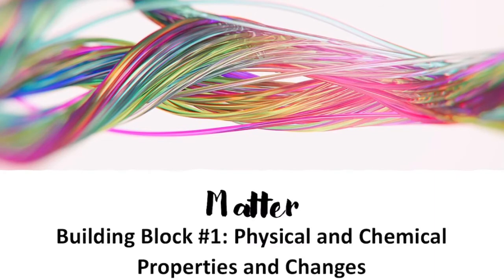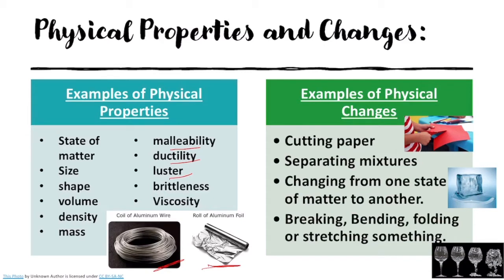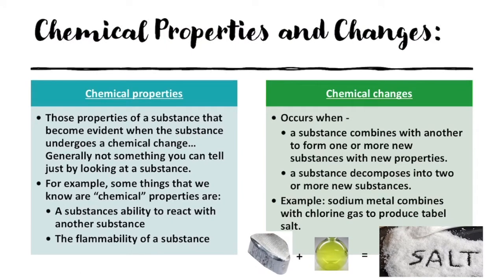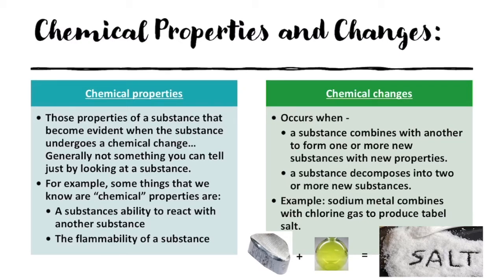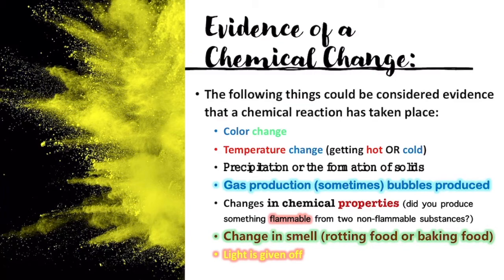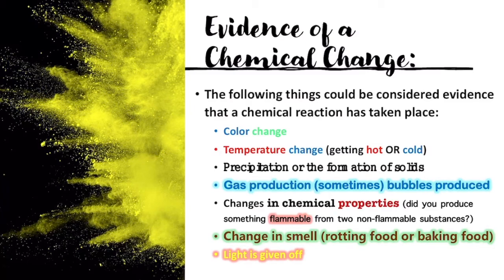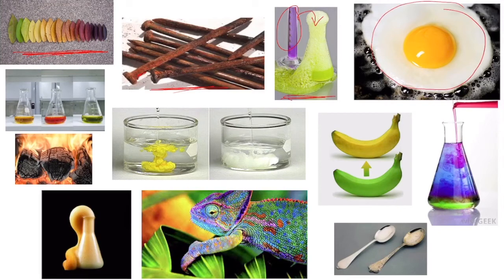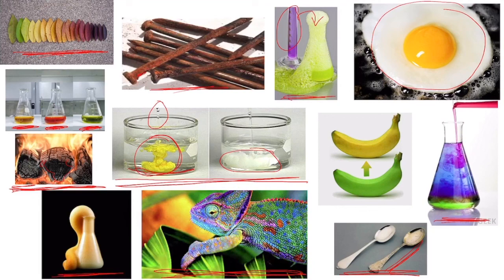U3BB1 Physical and Chemical Properties and Changes